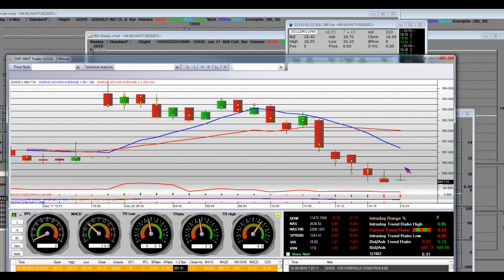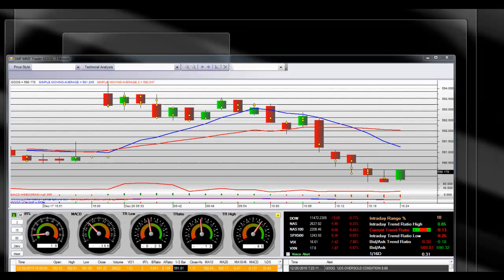Options Trading Strategies Google Jan Call Stock Trends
Options Trading Strategies Google Jan Call Stock Trends. Live stock market trading strategies, commentary, news, and trend trading analysis for day trading and swing trading.